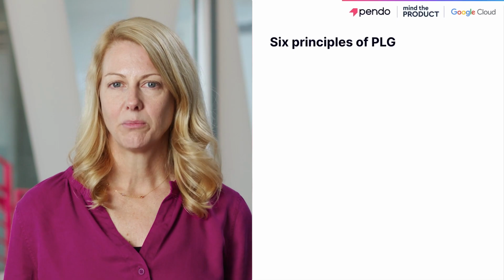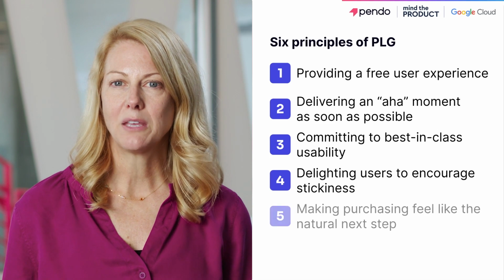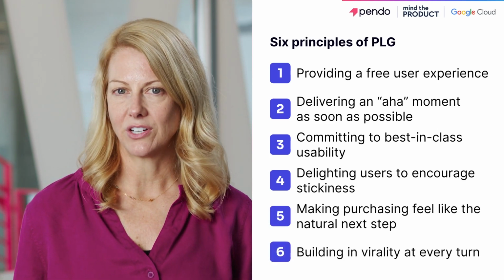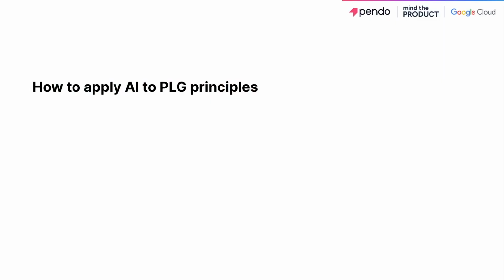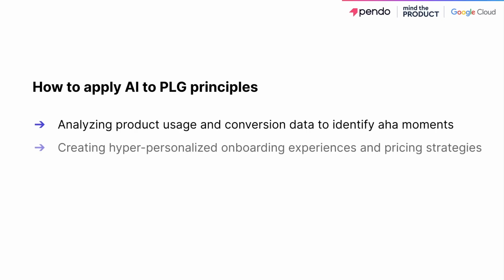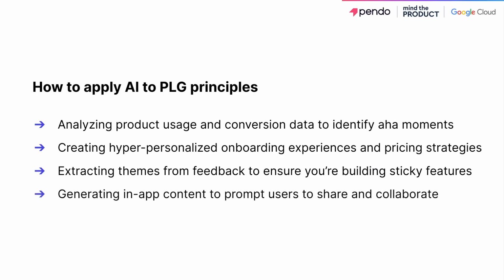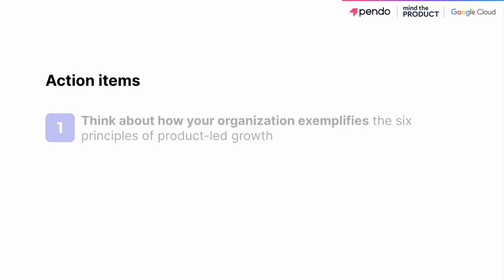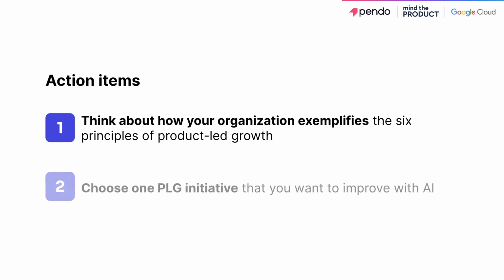AI for Product Management Module 5 Summary | PM 202 | Serial 7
🚀 Welcome to AI for Product Management Tutorial Series - PM 202 : AI for Product Management Module 5 Summary  🚀

💡 In this video, we break down the key takeaways from Module 5 of our acclaimed “AI for Product Management” series!

💡 Whether you’re a budding product manager, a tech enthusiast, or a seasoned professional looking to stay ahead of the curve, this summary is your gateway to mastering AI-driven product strategies.

🌟 What You’ll Learn in This Video:
✅ Core Concepts of AI in Product Management: Understand how AI is revolutionizing the product management landscape, from ideation to launch.

✅ Real-World Applications: Discover practical examples of AI tools and frameworks that are transforming product development, user experience, and market analysis.

✅ Key Skills for AI Product Managers: Learn the must-have skills and mindsets to thrive as an AI Product Manager in today’s fast-paced tech world.

✅ Actionable Insights: Get step-by-step guidance on integrating AI into your product workflows, making data-driven decisions, and delivering customer-centric solutions.

✅ Module 5 Highlights: A concise recap of the most important lessons, tips, and resources covered in Module 5, ensuring you’re fully prepared for the next stage of your learning journey.

✅ Stay Ahead of the Competition: AI is reshaping every industry. Equip yourself with the knowledge and tools to lead successful, innovative products.

✅ Boost Your Career: Product managers with AI expertise are in high demand. This series is designed to help you stand out and accelerate your professional growth.

✅ Engaging & Easy to Follow: Our expert instructors break down complex concepts into simple, actionable steps, making learning both fun and effective.

👉 Aspiring and current Product Managers
👉 Tech professionals interested in AI
👉 Entrepreneurs and startup founders
👉 Anyone passionate about building impactful products

👨‍💻 About the PM 202 Series:
👉 This series is your go-to resource for mastering advanced product management concepts, with a special focus on AI, innovation, and user-centric design.
👉 Each module is crafted to help you level up your skills and stay ahead in the fast-evolving world of product management.